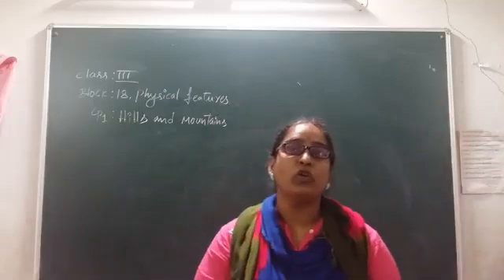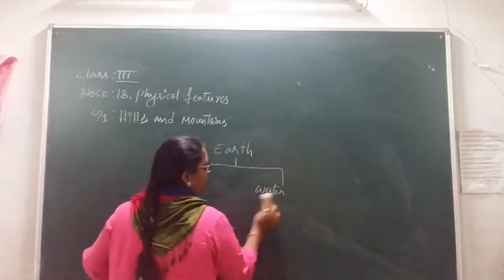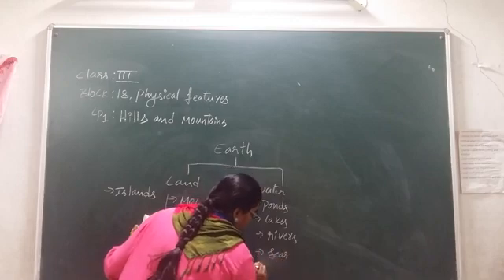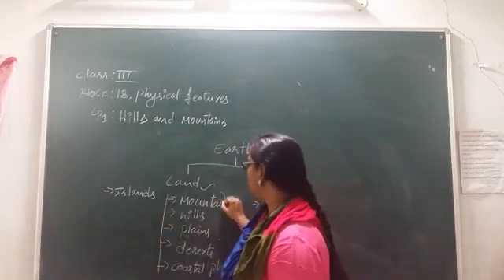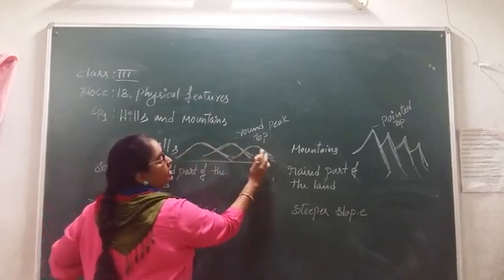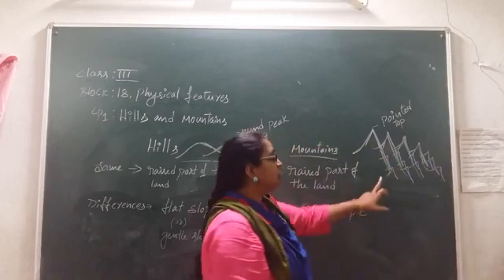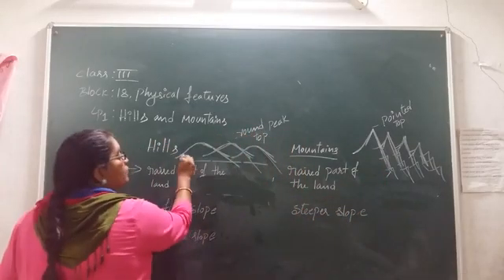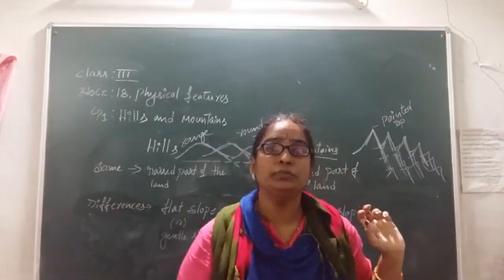Class - 3 Social Bl-18 lp-1